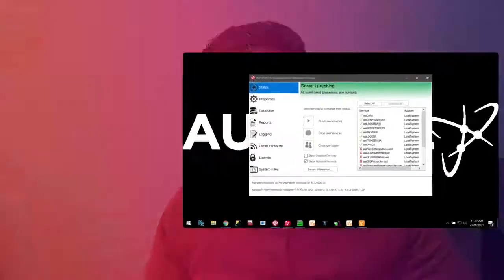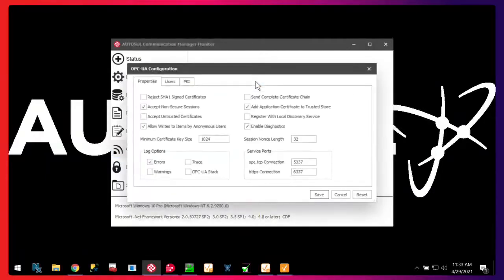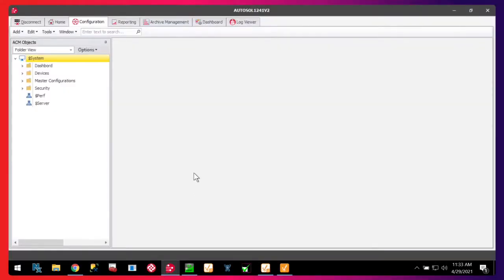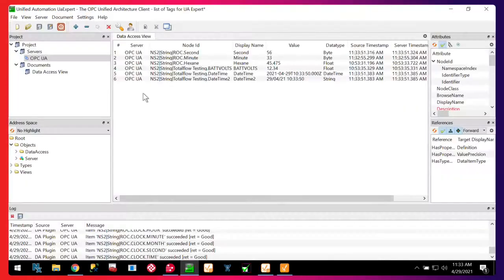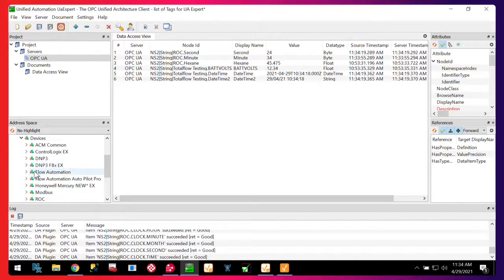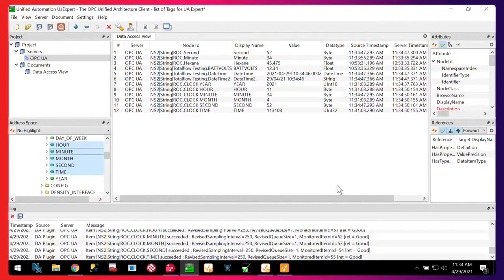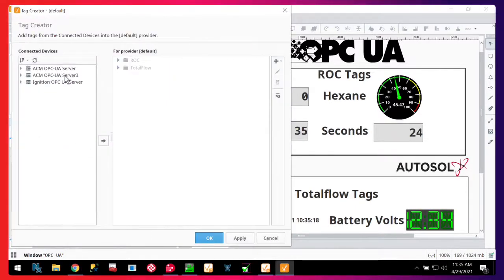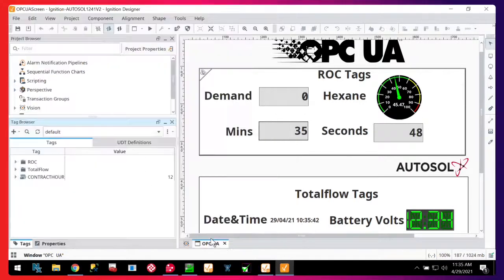Gregory Fraire explains OPC UA within AUTOSOL's ACM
Gregory Fraire shares how OPC UA works within AUTOSOL's Communication Manager, ACM-- in under five minutes!